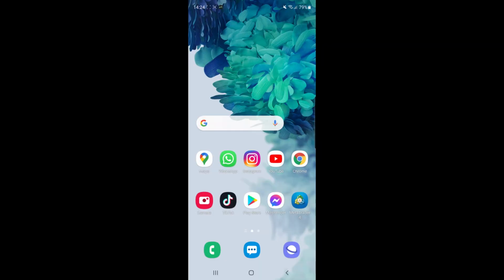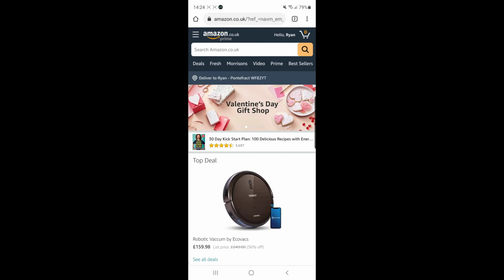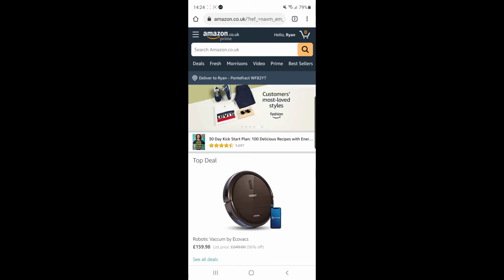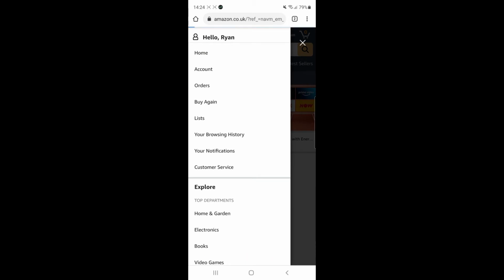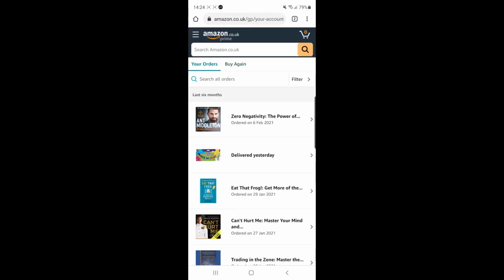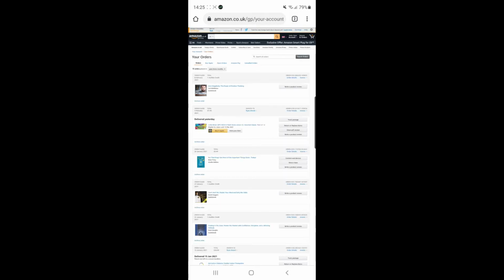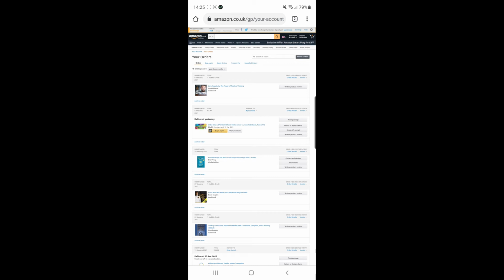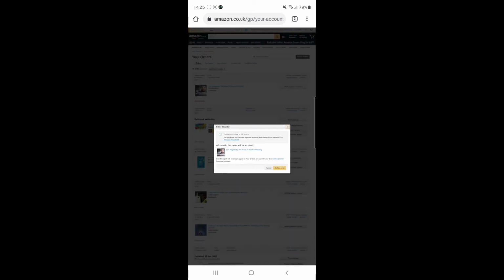How to Hide Amazon Order History on Mobile (Easy)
In this video, I show you How to Hide Amazon Order History on Mobile (Easy)

Steps to hide Amazon order history:

1) Go to Amazon on your browser
2) Go to your orders section
3) Find order you want to hide
4) Select archive order
5) Your order will now be removed from order list